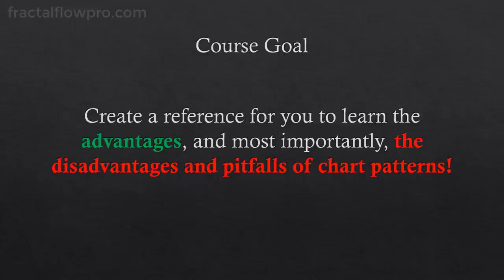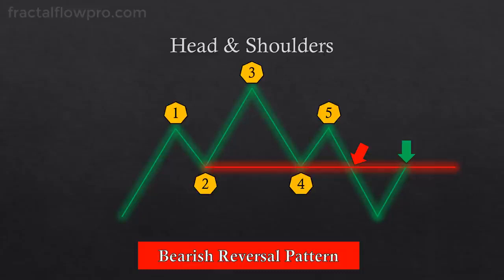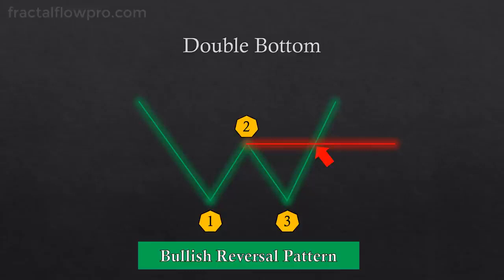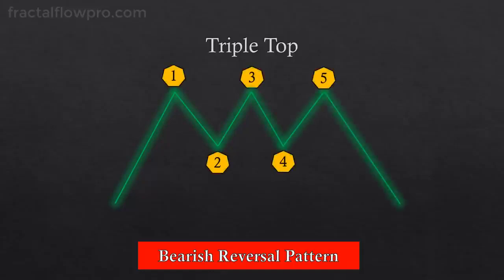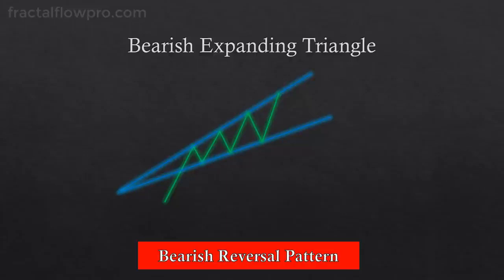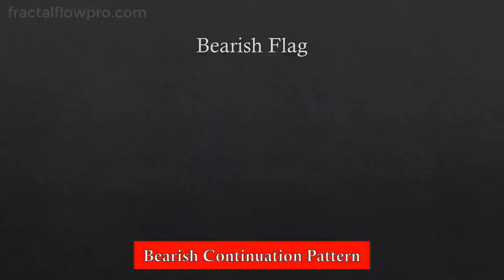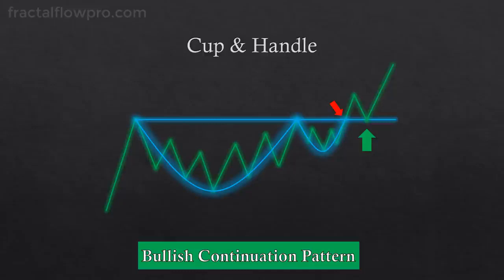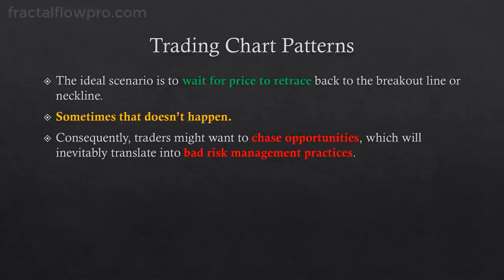The ULTIMATE Beginners Guide to CHART PATTERNS 2022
Learn Forex from the basics and become a successful trader